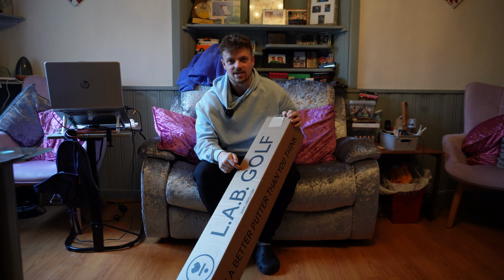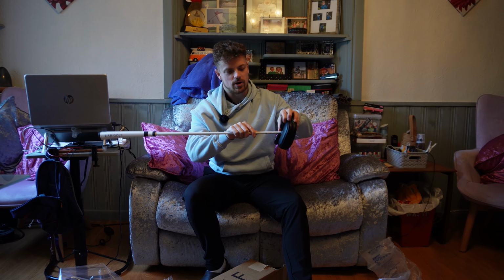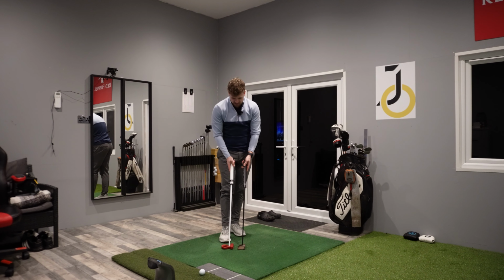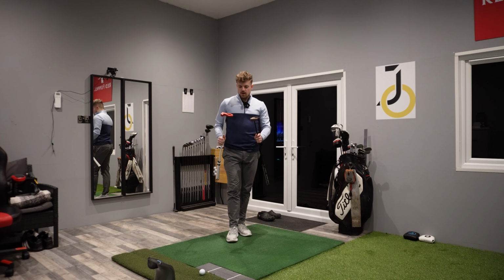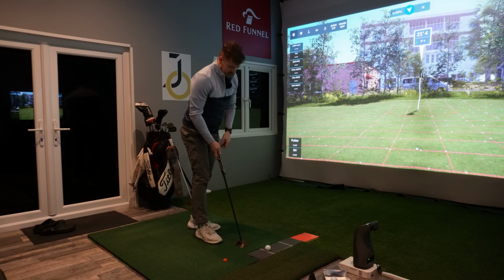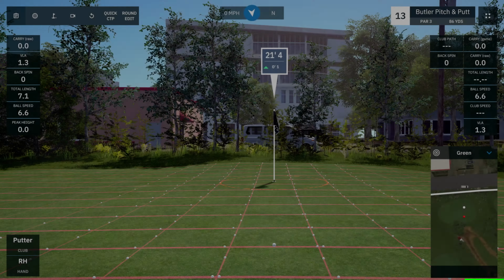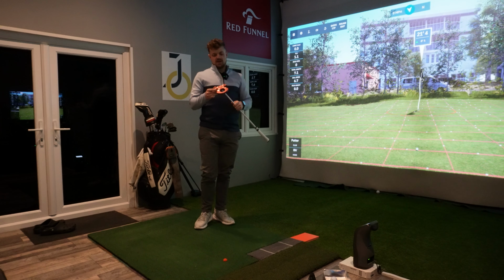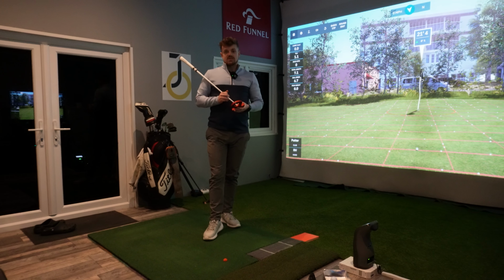THE BEST PUTTER IN 2024 | LAB GOLF DF3 REVIEW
Well no kidding this could be the best putter on the market for 2024.

The new release of the DF3 had me so excited and always wanted to try one of these out, since seeing the original DF 2.1!

The only thing that put me off previously was the RAW size of the head and since the updated version was a little smaller I was super excited to try it out!

Here in this video I will be showing you my NEW PUTTER and testing it against my previous LAB GOLF putter (MEZZ 1 CUSTOM) Iwas curious to see ballspeed numbers just as it is a much larger head I thought that it would be HOT off the face but I was wrong!

Specifications:
Colour - RED
Length - 33 inches
Lie - 69 degrees
Grip - Pistol 2 WHITE
Shaft - ACCRA WHITE
Head weight - HEAVIER

The only thing different in my MEZZ 1 custom is a Black shaft Cappucino coulour head and also head weight is std.

Please leave any questions below in the COMMENTS and I will try my best to answer them!